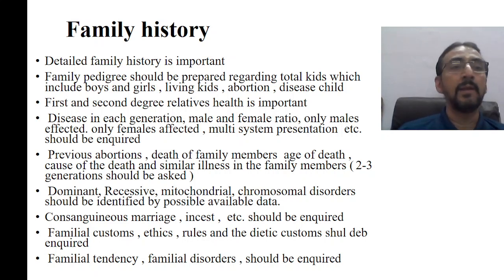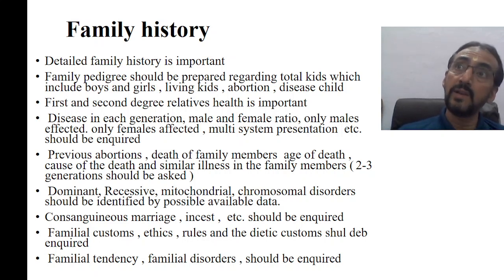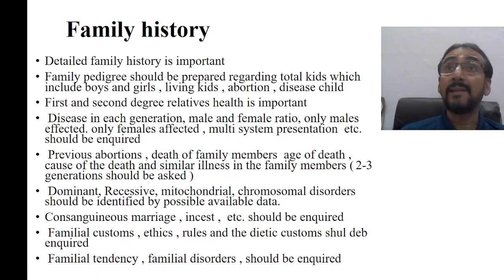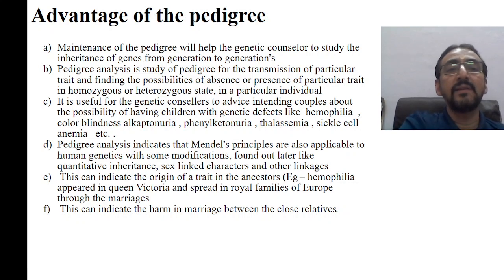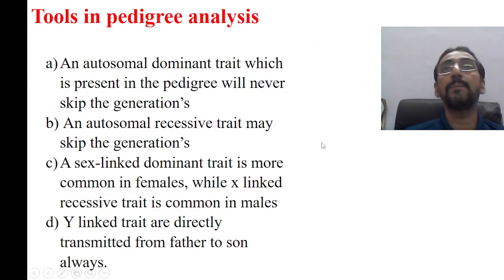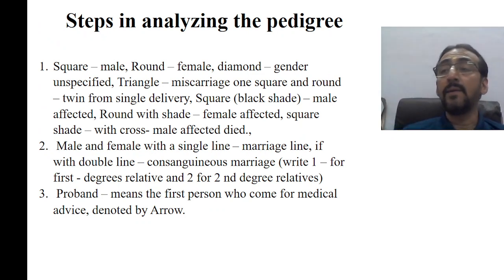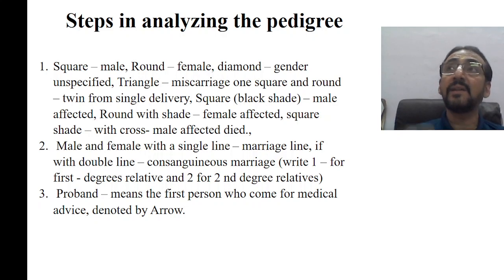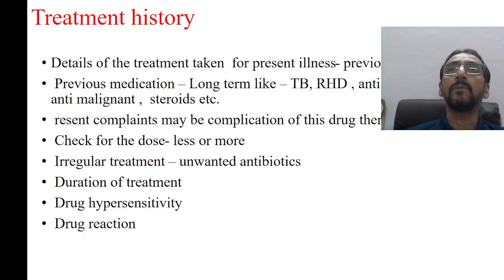History taking - Family history- Part 12